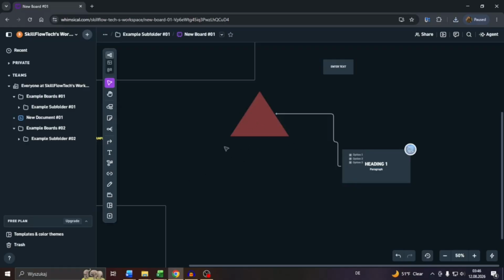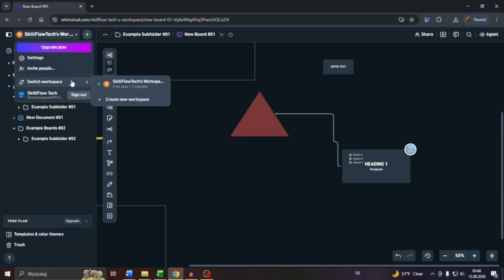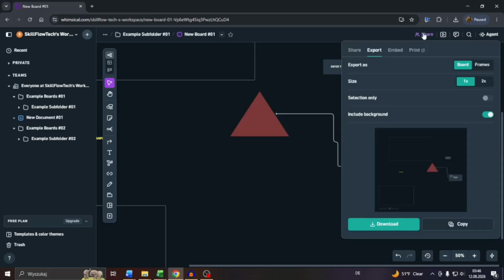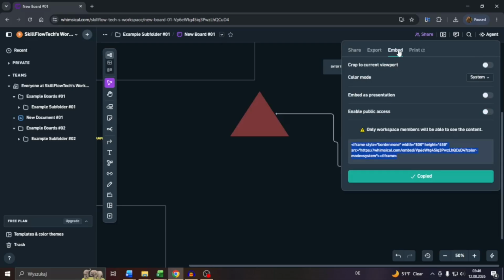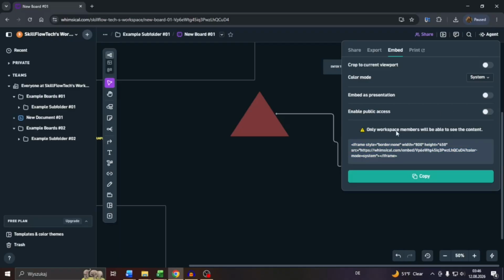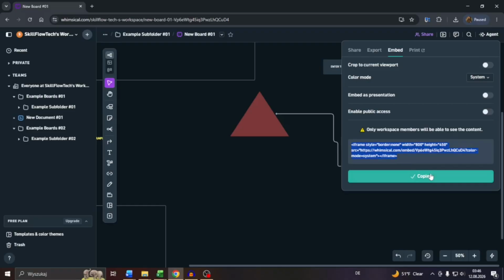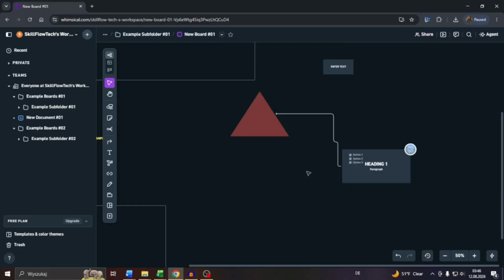How to Embed Board from Whimsical — Step by Step Whimsical Tutorial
Learn how to embed a board from Whimsical so supported board content can be displayed in another location.

If you're interested in learning more about how to use the Whimsical whiteboard app, you may learn how to export a board on Whimsical, too, in this tutorial